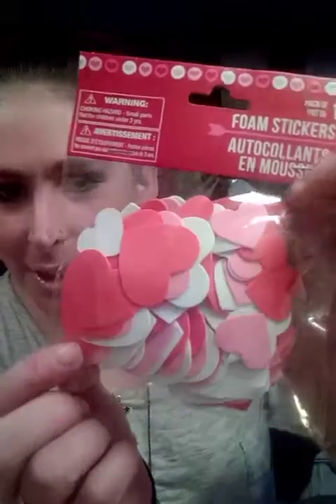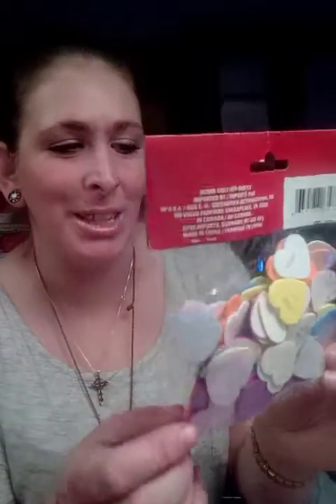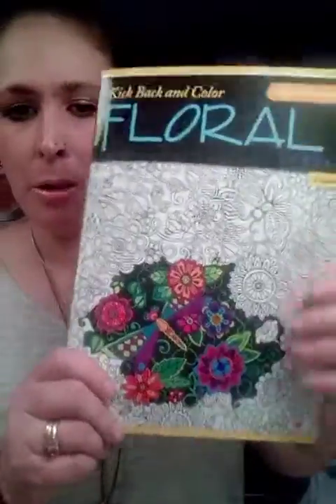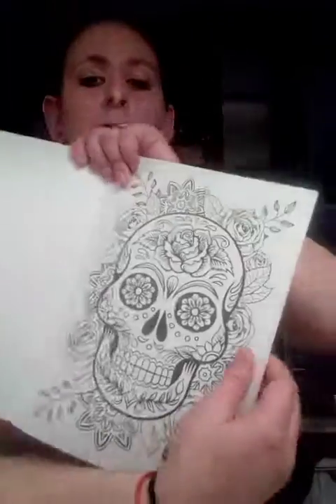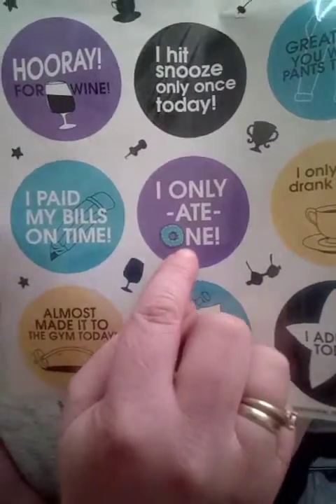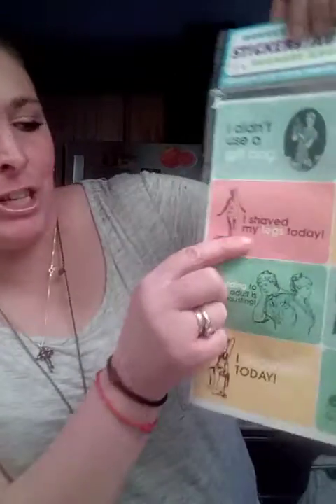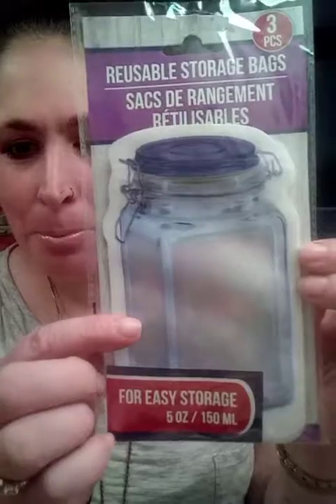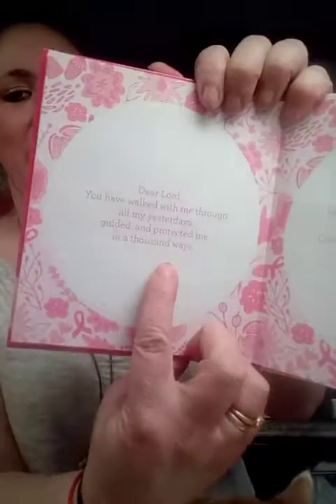DOLLER TREE crafts and scrapbooking Haul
Hope u enjoyed the video! Go to your local DOLLER tree to see what you can find!